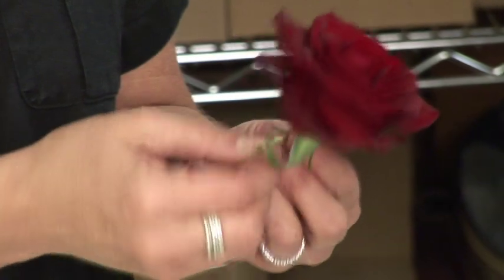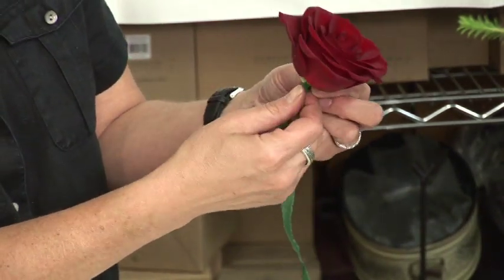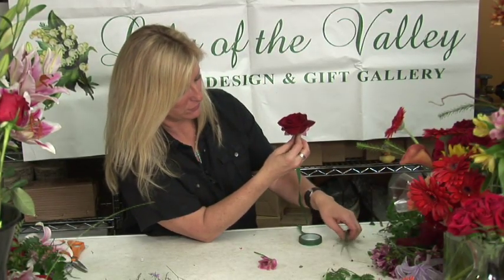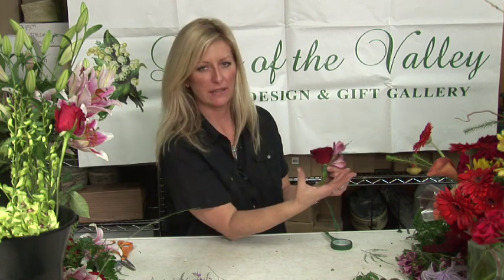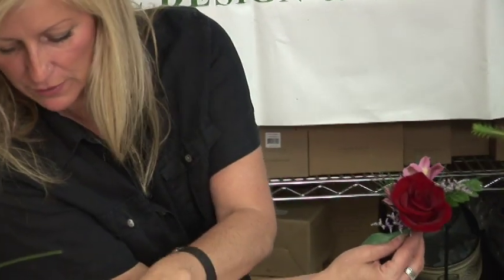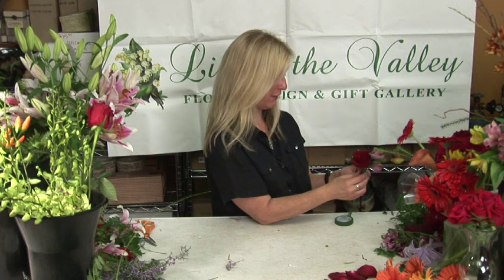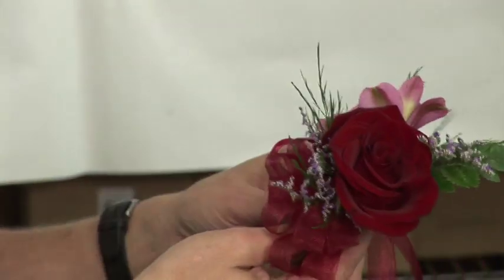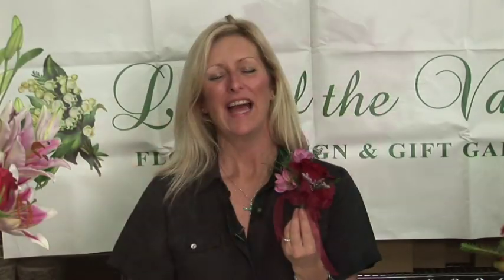Wedding Flowers & Floral Arrangements : How to Make Corsages for the Mothers of the Bride & Groom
Make corsages for the mothers of the bride and groom at a wedding by choosing a flower that compliments the wedding, removing the greenery, adding accent flowers and wrapping the stem of each bloom in floral tape. Attach a wedding corsage to a pin or a wrist band with tips from a florist in this free video on wedding flowers and floral arrangements.

Bio: Christine Holanda is a florist and the owner of Lily of the Valley Floral Design & Gift Shop in La Quinta, Calif.